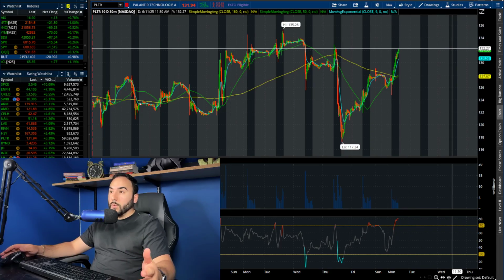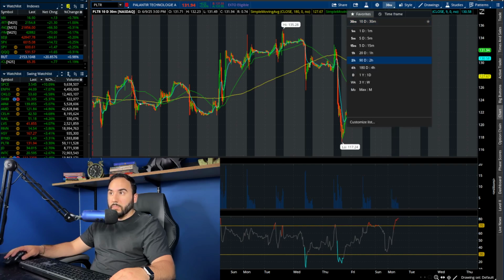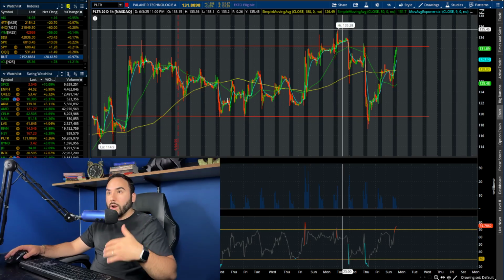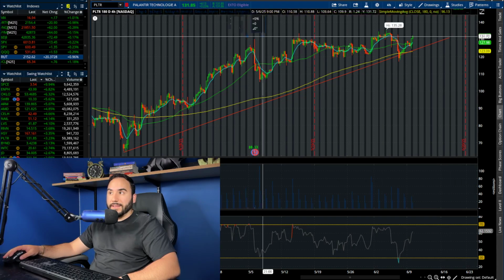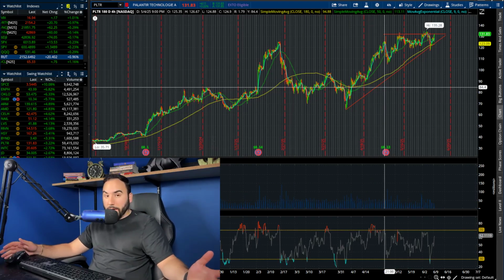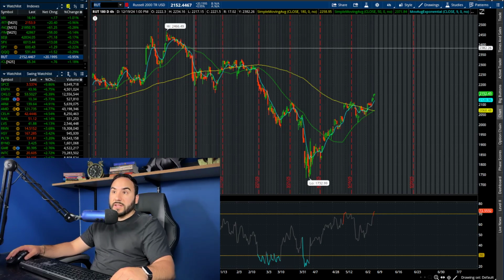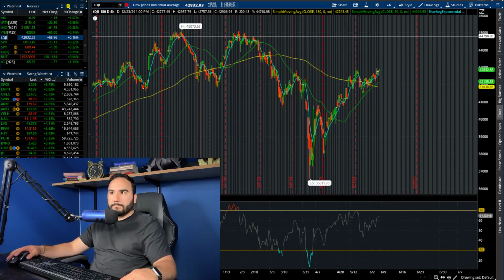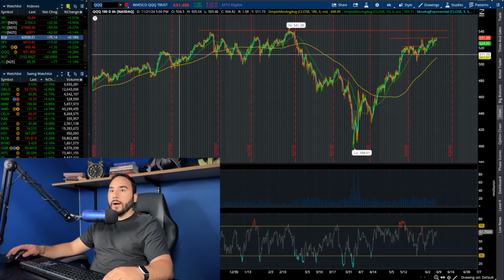PALANTIR STOCK IS ABOUT TO GO *NUCLEAR*!?📈